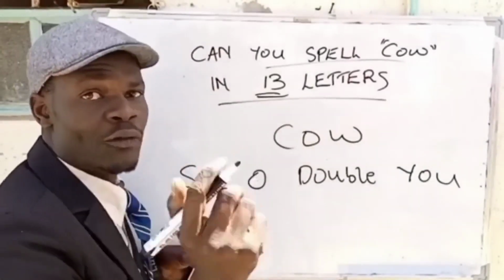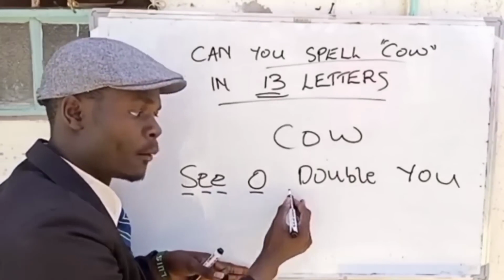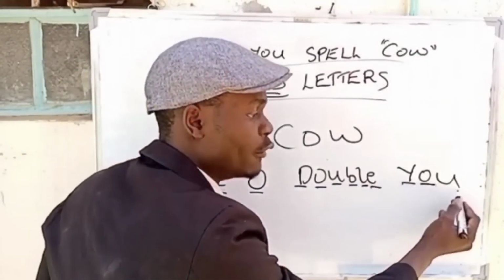MWALIMU WANGU WA MATHS (spell the word cow😂😂🔥)